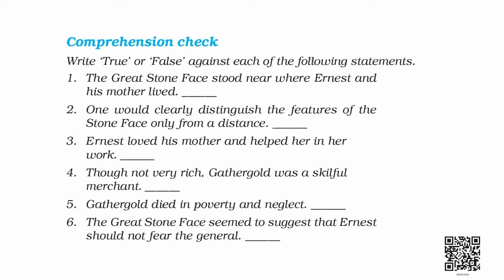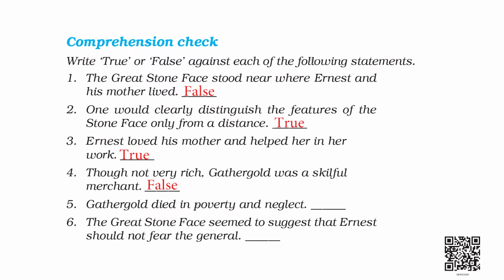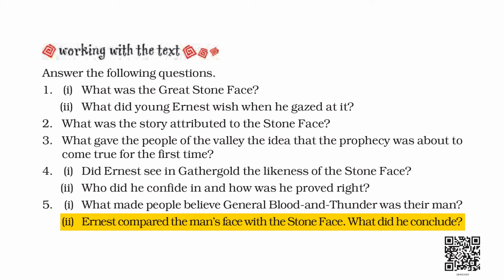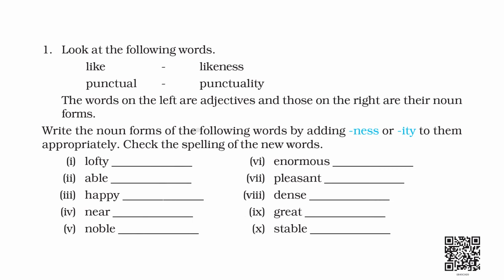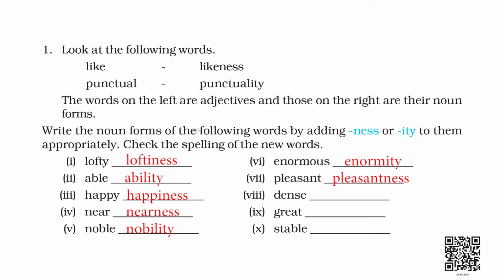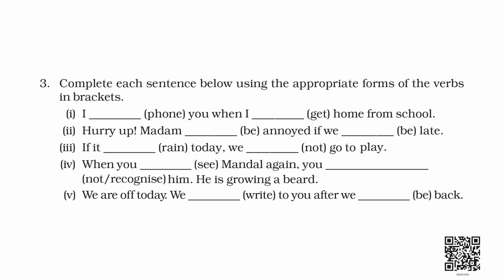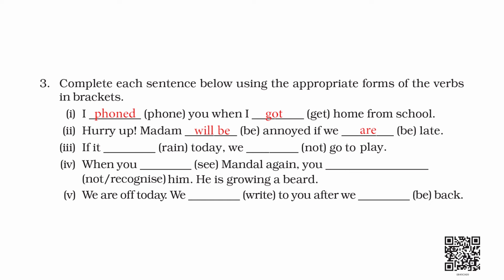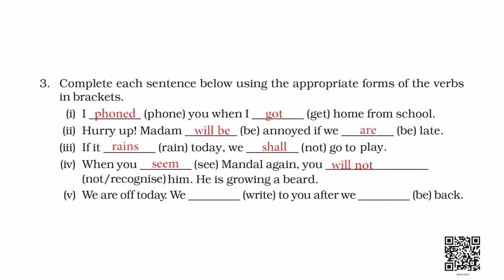CBSE / NCERT Class 8 English - Honeydew - The Great Stone Face–I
English- Honeydew ( अँग्रेजी  )
 The Great Stone Face–I ( महान पत्थर का चेहरा - I )

Colleges

Sarkari Jobs

News